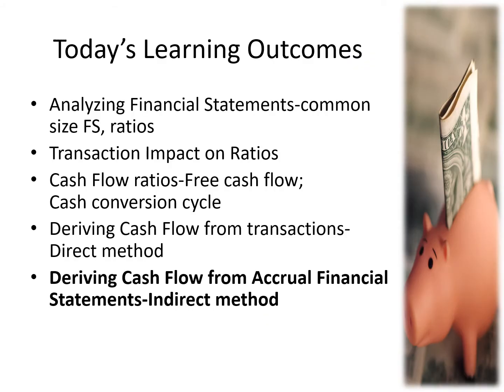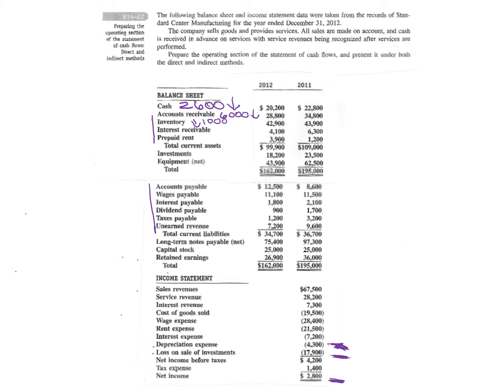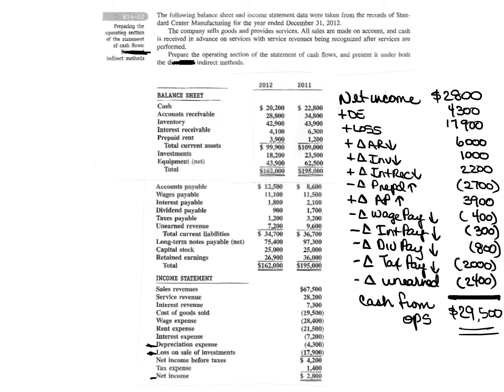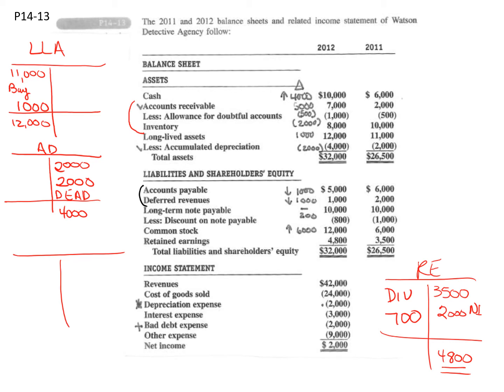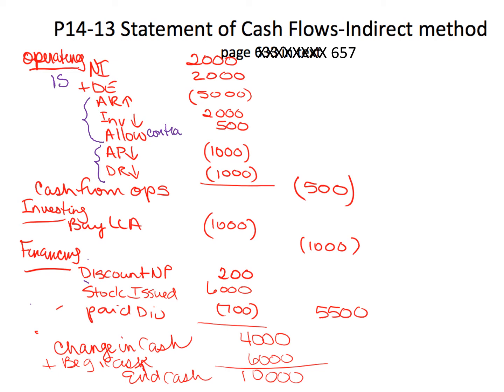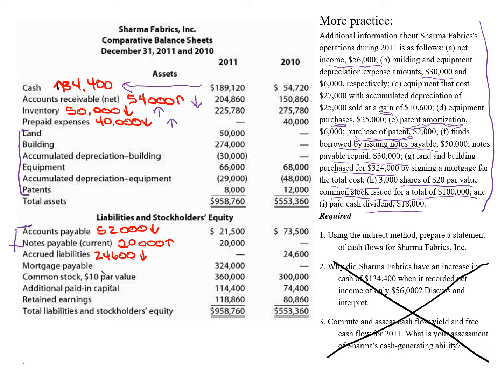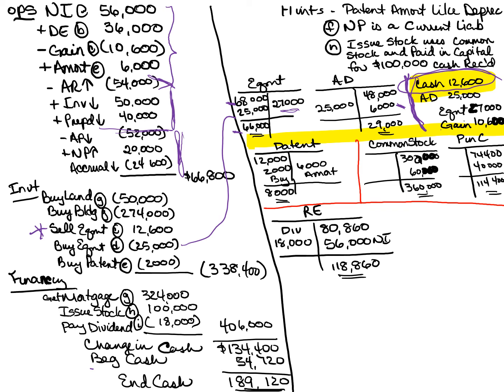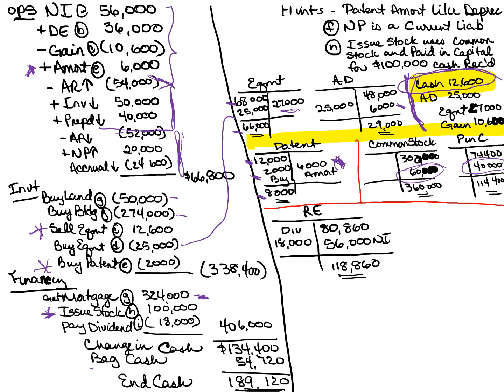2 6b Indirect Cash Flow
Cash Flow Statement-Indirect Approach Example problems